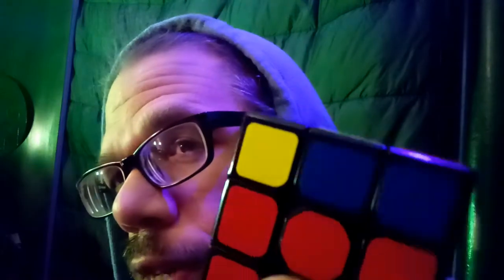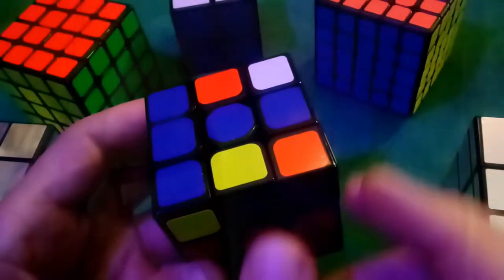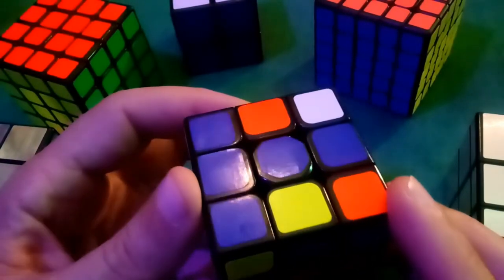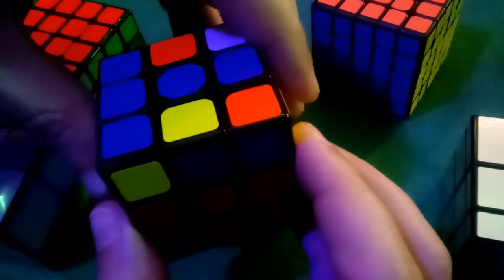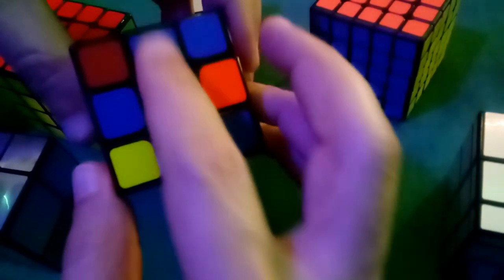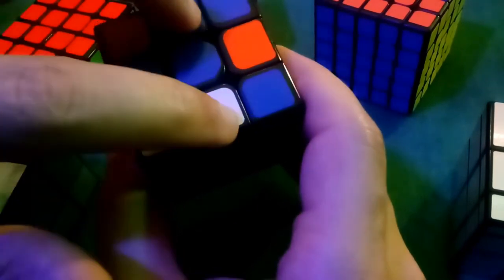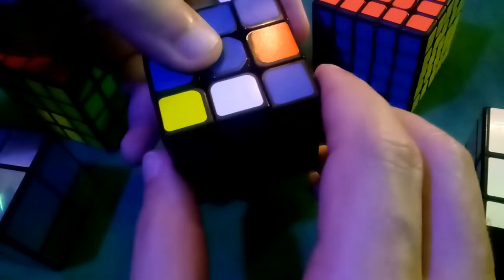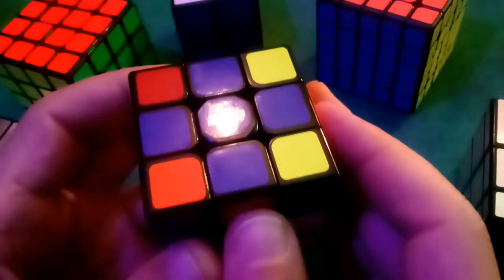Step 4 of five easy steps for solving a 3x3 Rubik's cube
Step four of the Cube Puzzle Fun five easy steps for solving a 3x3 Rubik's Cube.  A plain English demonstration four how to place four edges in the right place at the top of the cube.